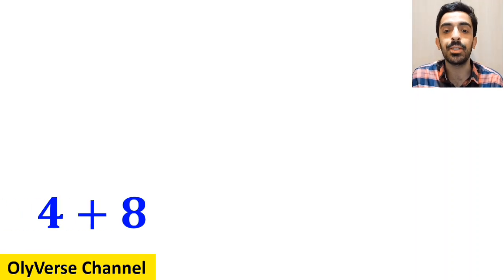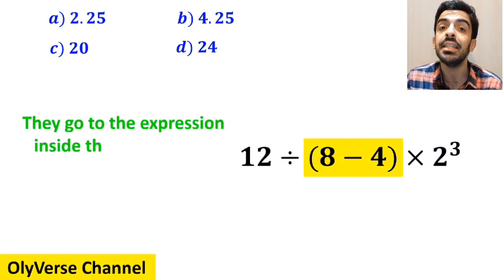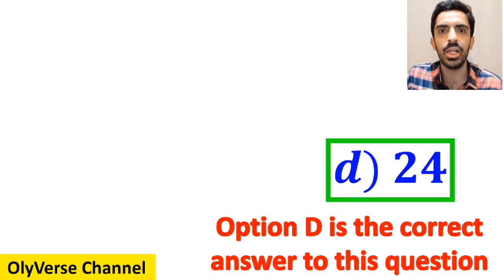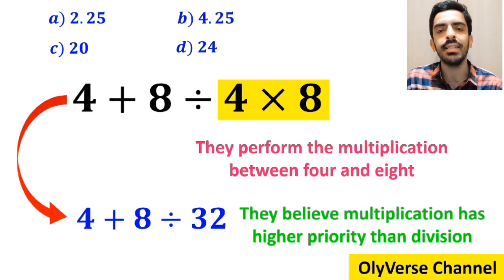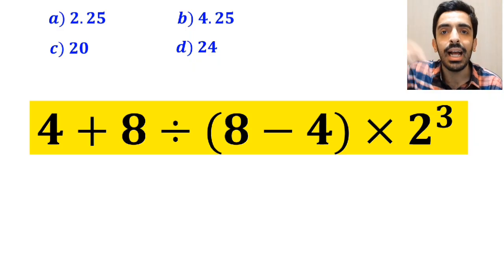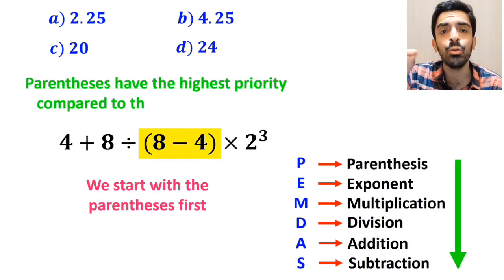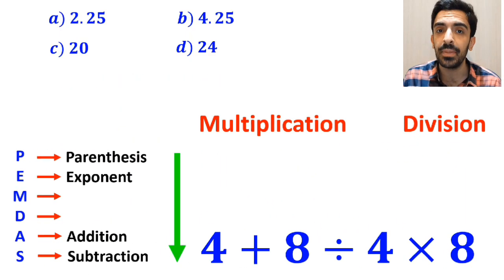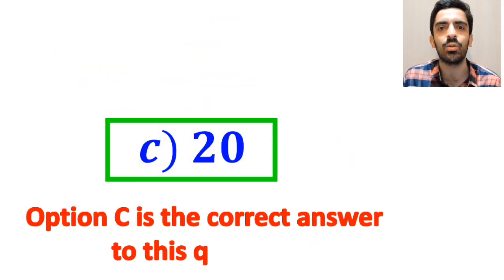Can You Solve This Tricky Math Question Without Making a Mistake? 99% Get It WRONG! 🤯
🧠 Think you know PEMDAS? Think again! This math question looks super easy… but almost everyone gets it WRONG! 😱
Can you follow the correct order of operations and find the right answer?

In this video, we’ll break down a tricky expression step by step and see who’s really a math genius. 💪
Don’t rush—one small mistake can completely change the answer!

🔹 Test your brain.
🔹 Pause the video and try it yourself.
🔹 Comment your answer below and see if you’re smarter than 99% of people! 😎